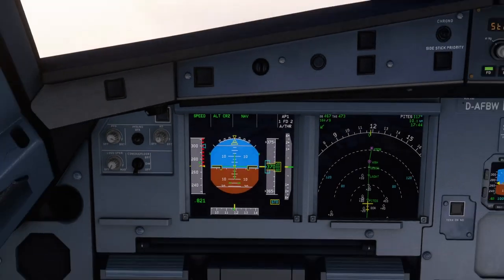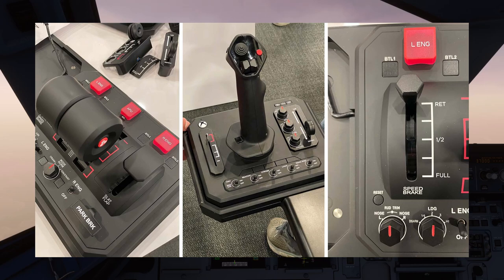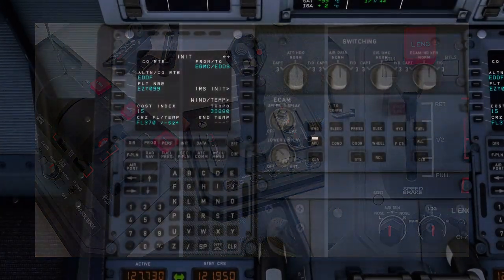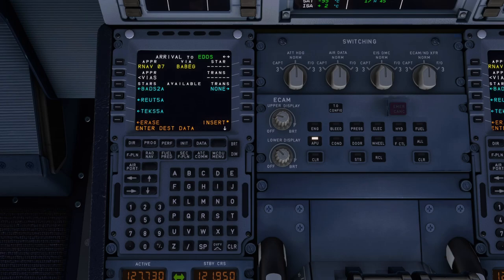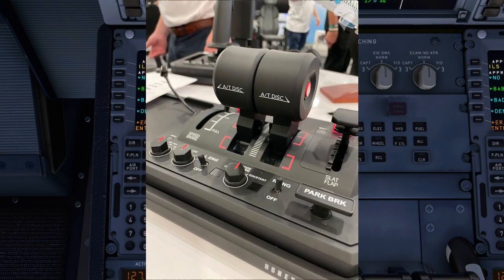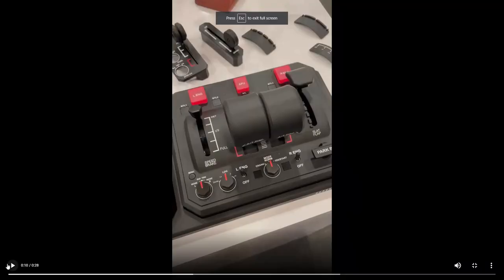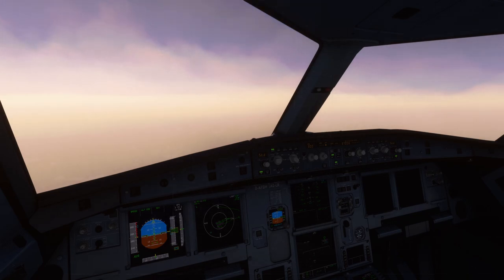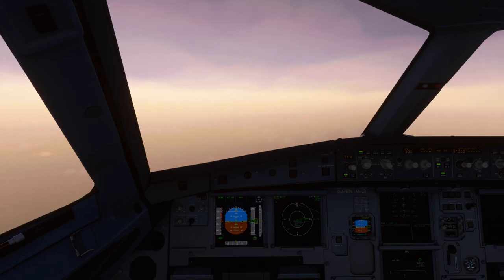Awesome NEW Honeycomb Flight Controls - PREVIEWS & Thoughts!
Welcome back to another MSFS news video, today we get an early look at an awesome upcoming product, the honeycomb aeronautical tango foxtrot HOTAS setup, check out the article
My Equipment:
GPU (5600XT) (International Link)
(UK Link)
CPU (Ryzen 5 3600) (International Link)
(UK Link)
Flight Controls: (Honeycomb Yoke) (International Link)
(UK Link)
Flight Controls: (Logitech Throttle) (International Link)
(UK Link)
Flight Controls (T Flight Rudder) (International Link)
(UK Link)
Flight Controls (Autopilot Panel) (International Link)
(UK Link)
Microphone (HyperX Quadcast) (International Link)
(UK Link)
SPECS: RX5600 XT, Ryzen 5 3600, 32 GB DDR4 Ram, 2TB HDD, 1.2 TB SSD
Reproduction only allowed if agreed upon